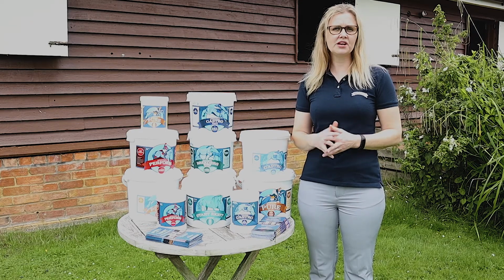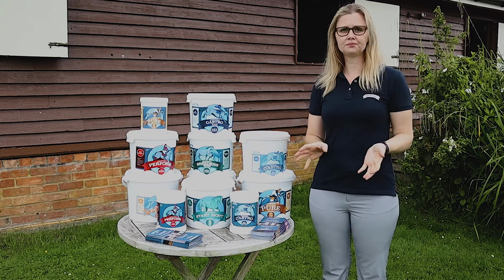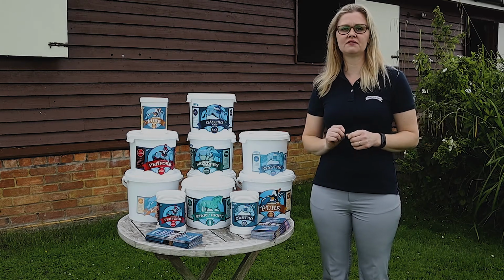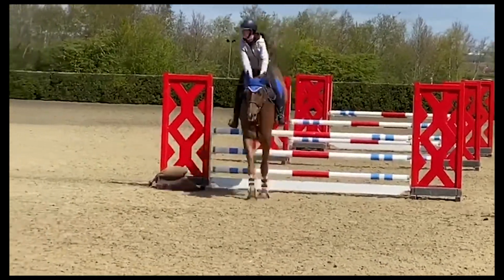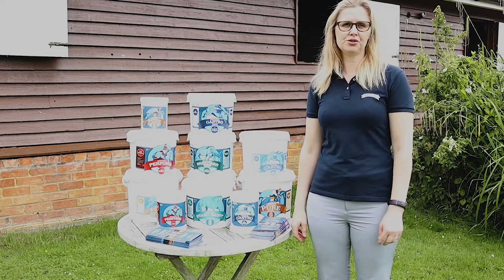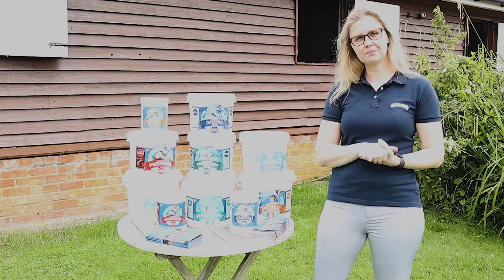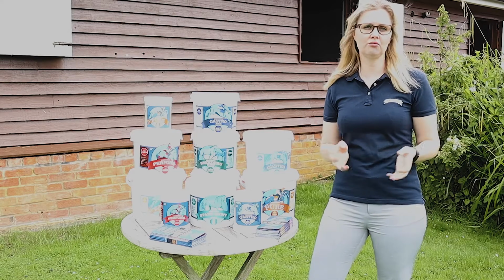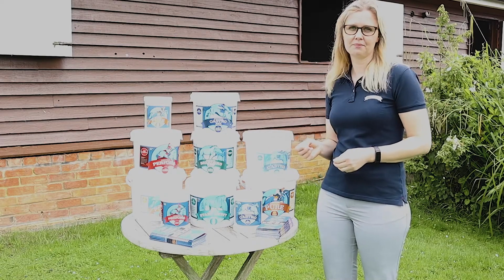KSB Equine Supplements - The Whole Story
The importance of nutrition and supplementing the horses's diet. An insight into our full range of Immun-Ocean products and how you can get the best from your horses.

Go to the website for £10 off your first order, use code MMFREE